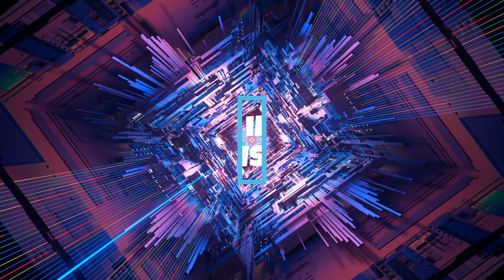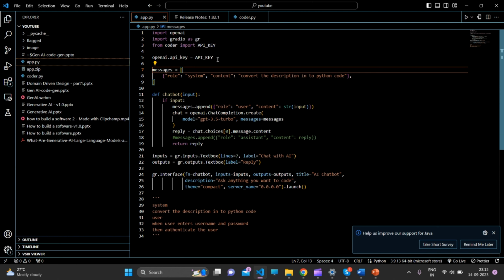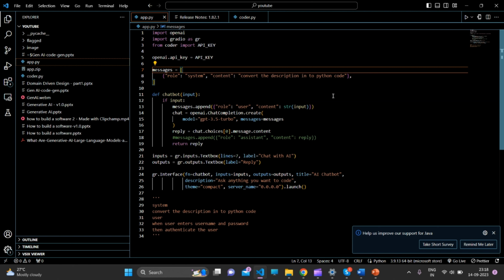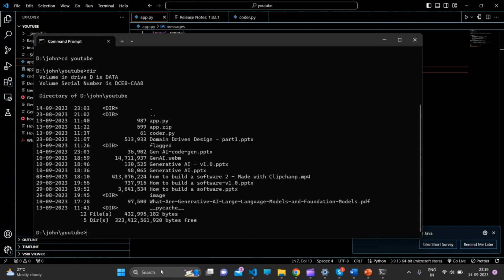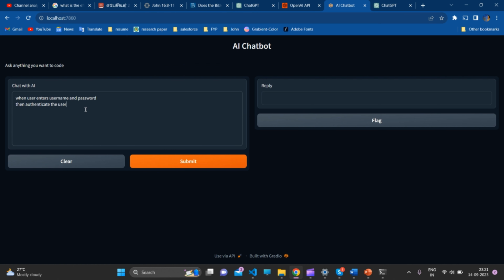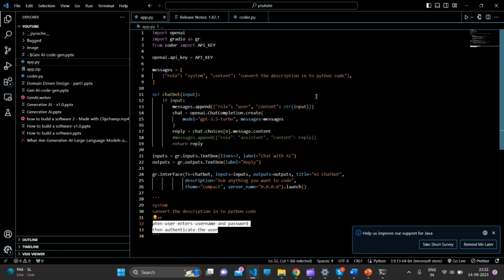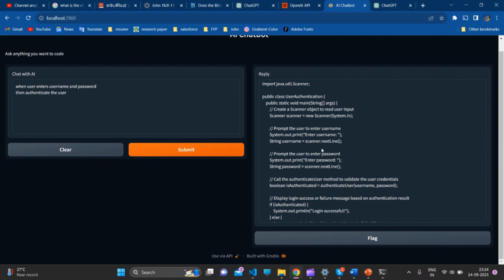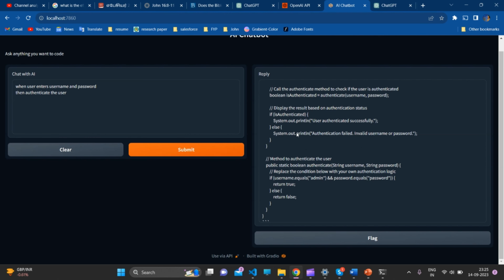Code generation - Chatbot (Gen AI - Part 2)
Welcome to an exciting journey into the world of AI and code generation! 🤖✨

In this captivating YouTube video, we're going to unlock the secrets of building a cutting-edge chatbot for code generation, all powered by the incredible ChatGPT API. Whether you're a seasoned developer looking to streamline your coding process or a curious tech enthusiast ready to dive into the world of AI, this video is tailored just for you.